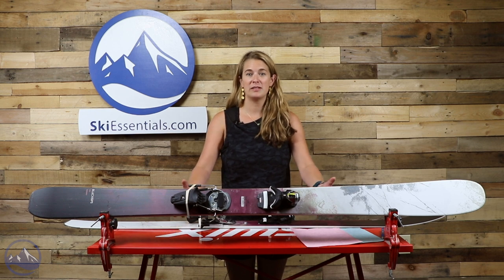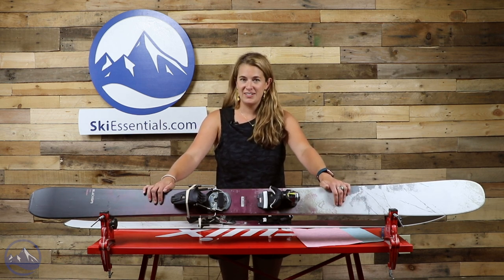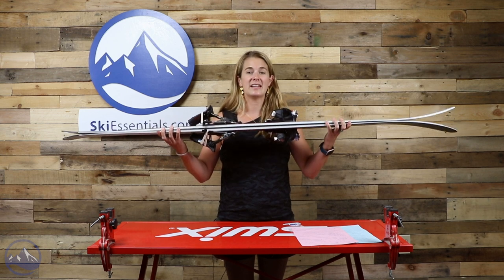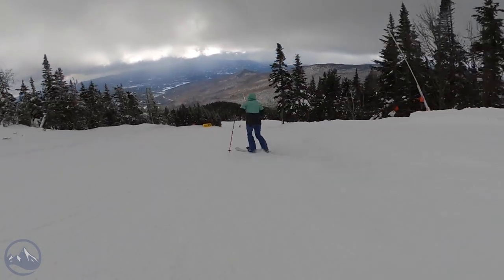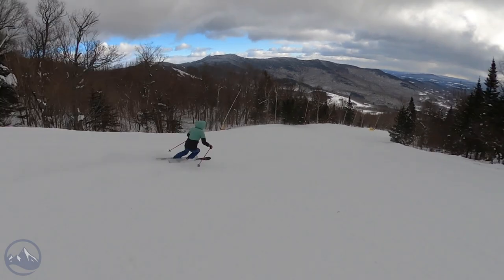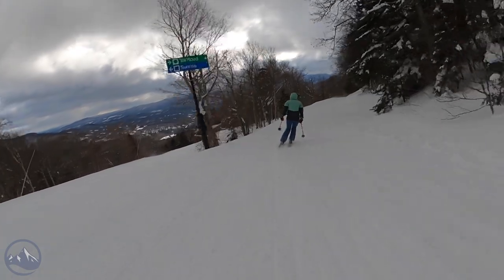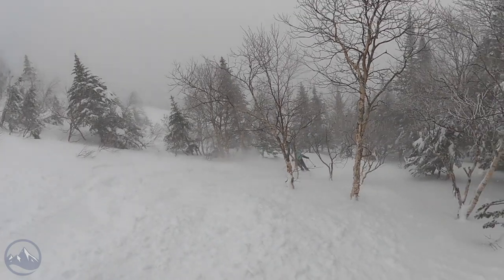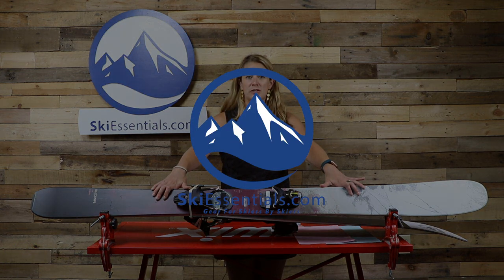2021 SkiEssentials.com Ski Test - Rossignol BLACKOPS Rallybird